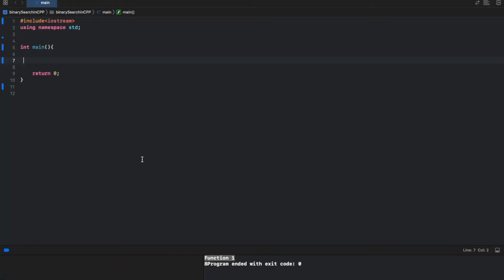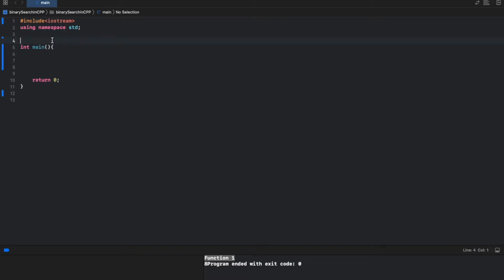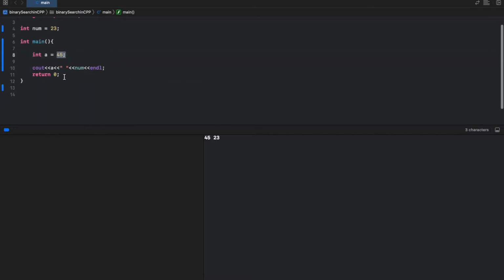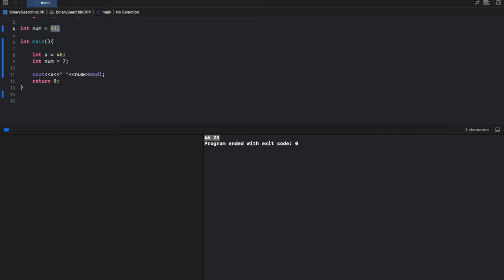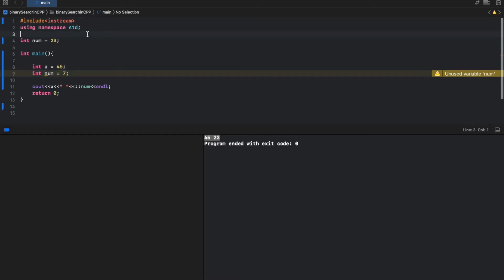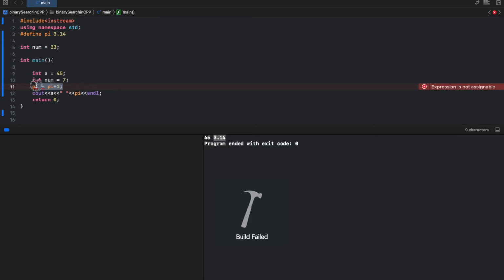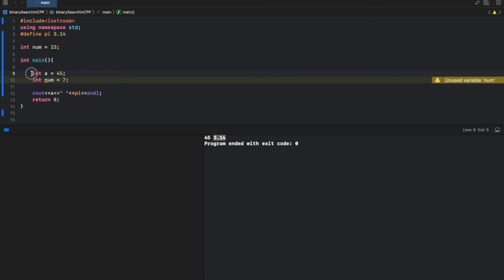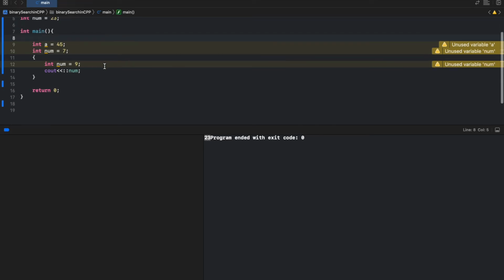C++ || #8 ||# Developer Geeks Hub || by Rohit Singh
Chapter are down below:

0:00 Introduction to Developer Geeks Hub
01:00 Objective of the Session

Mic: MacBook Pro
Editor: iMovies
Presentation: Keynotes